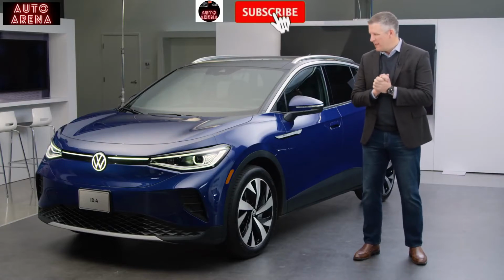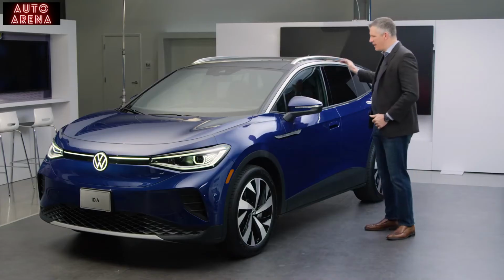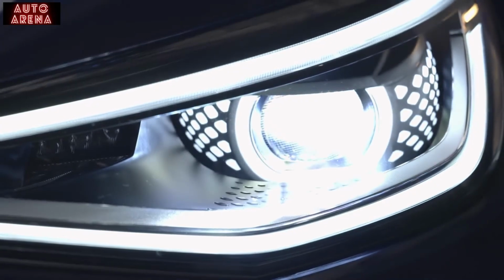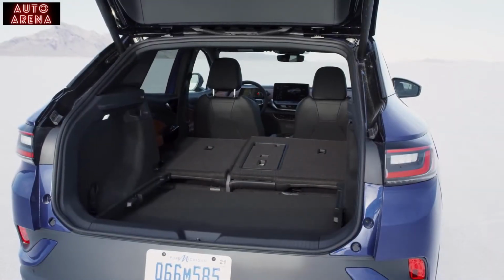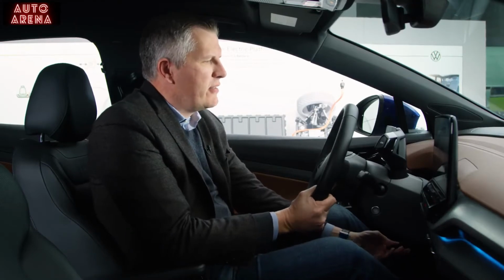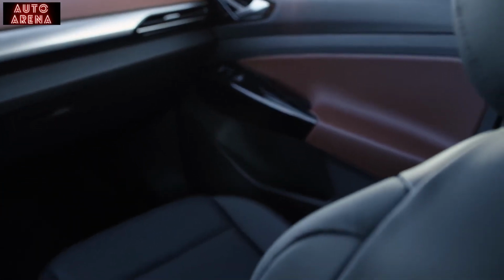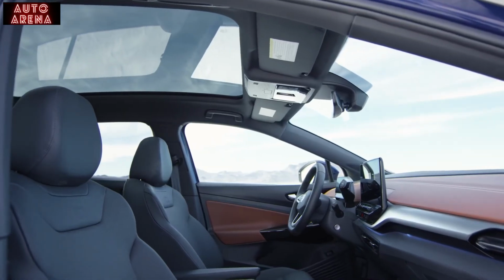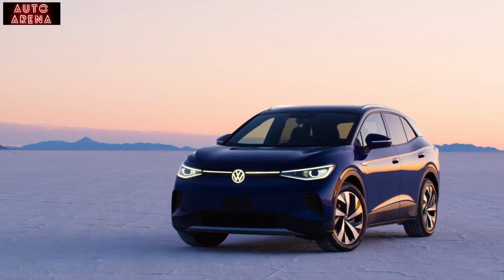2021 All New VW ID.4 (Electric SUV) - Detailed Review | Volkswagen ID.4 2021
2021 All New VW ID.4 (Electric SUV) - Detailed Review | Volkswagen ID.4 2021

After years of teasing us with electric-powered concept cars, Volkswagen is finally delivering on its promises with the ID.4 electric SUV—which started life as the ID. Crozz concept vehicle. While it doesn't look like the famed Microbus-inspired ID. Buzz, the ID.4 is no less important to VW's goal of rolling out a robust lineup of electric vehicles. The company claims the ID.4 will be able to drive up to 250 miles between charges and its SUV shape and attractive styling should make it a desirable EV. At first, all ID.4 models will offer only rear-wheel drive but all-wheel drive models will join the lineup in 2021—as will a less-expensive base model. Expect to see the ID.4 in Volkswagen showrooms by the end of 2020.

Pricing and Which One to Buy

Pro
$41,190
1st Edition
$45,190
Pro S
$45,690

The ID.4 will eschew Volkswagen's traditional S, SE, and SEL trim hierarchy and instead will be offered in base, Pro, and 1st Edition trims. A base model priced around $35,000 will satisfy value-minded consumers with EV aspirations, but that entry-level ID.4 won't launch until sometime in 2022. In the meantime, the ID.4 Pro and loaded 1st Edition models serve as the ID.4's launch trims. The 1st Edition represents a decent value, as it includes the optional Statement and Gradient packages as standard which normally costs $4500 and $1500, respectively. For that extra outlay of cash buyers will find a larger 12.0-inch infotainment display, a panoramic sunroof, a power-operated rear liftgate, and 20-inch wheels among other niceties.

While all-wheel drive models will eventually be a part of the ID.4 lineup, the single-motor rear-wheel drive models will be the first to launch. The rear-mounted motor makes 201 horsepower but the dual-motor all-wheel drive model will make a stout 302. Regenerative braking helps recapture energy when slowing the vehicle, and the ID.4 is capable of towing up to 2700 pounds. We haven't had the chance to test the ID.4 at our test track but when we do we will update this story with more information on its performance.

Range, Charging, and Battery Life
Volkswagen says the ID.4's 82 kWh battery pack holds enough juice to power the SUV up to 250 miles between charges, which puts it in the mix with other electric SUVs such as the Hyundai Kona Electric and the Kia Niro EV. Unfortunately for VW, that's far less than the 316 miles of EPA estimated range for the Tesla Model Y. The battery can be charged at home on 110- or 240-volt connections, of course, but is also capable of DC fast charging.